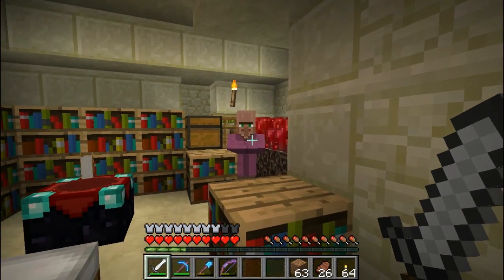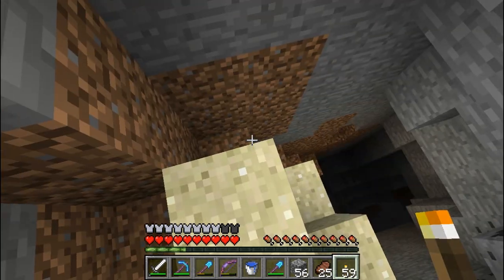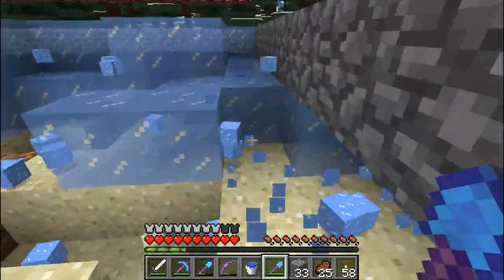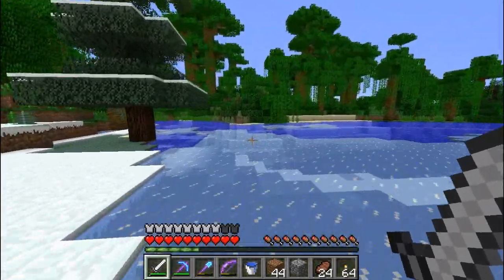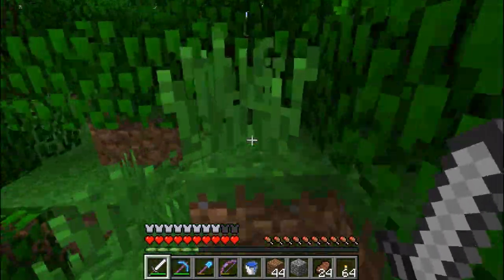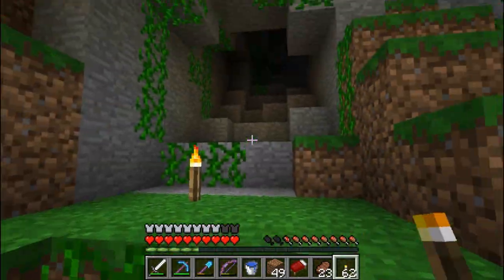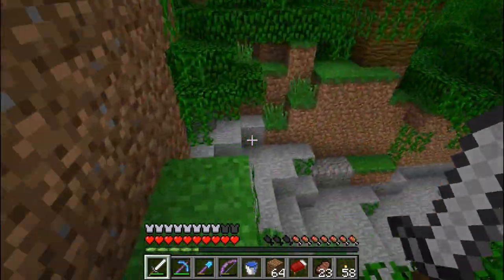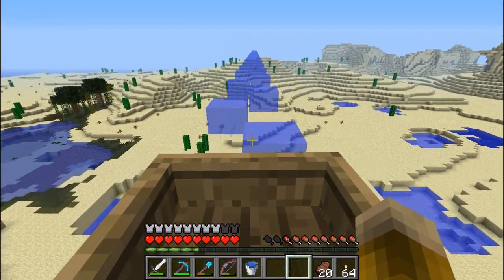MINECRAFT E&T 076: Elusive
I do some more work to harvest ice, go exploring for a jungle temple, and answer questions about BABBY.

Minecraft Exploration and Tactics is a "Let's Play" series where I focus on exploring and strategy.